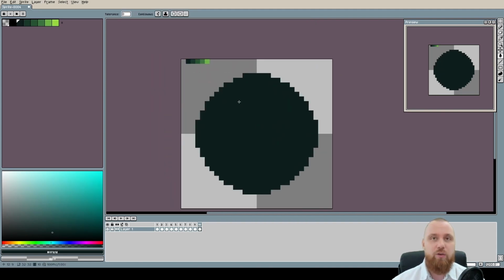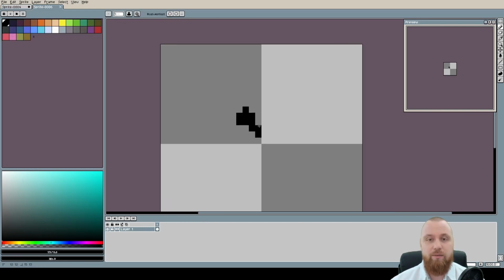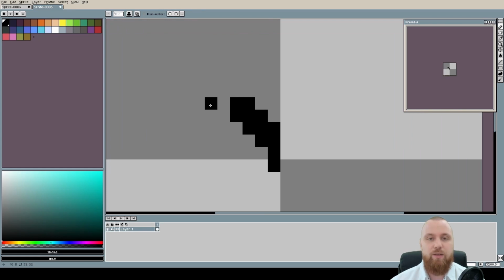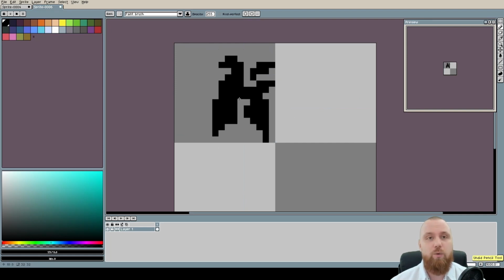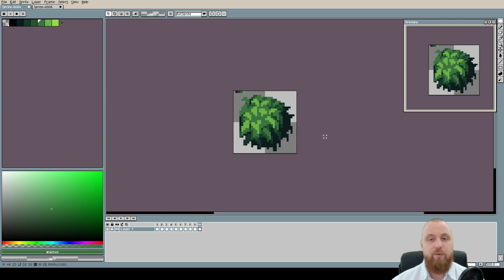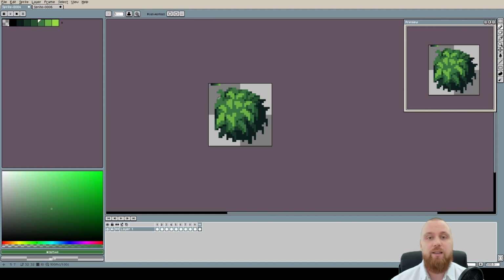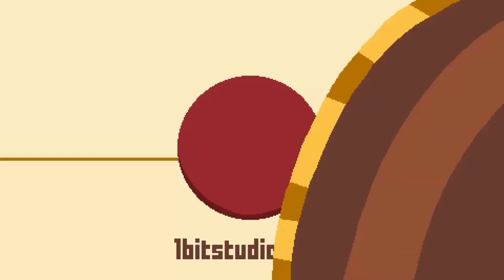QUICK & EASY - Pixel Art Foliage Tutorial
One of many videos from my Pixel Art Course :)